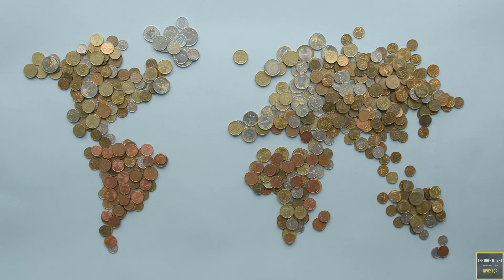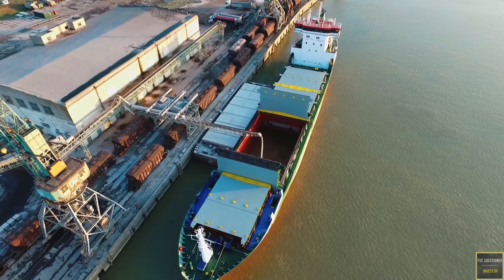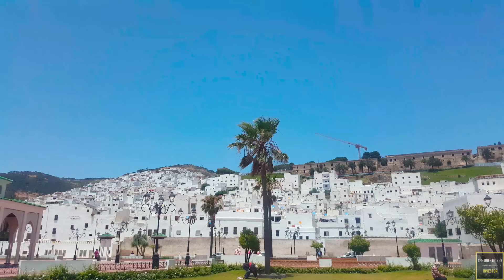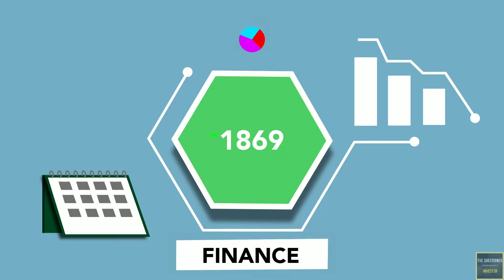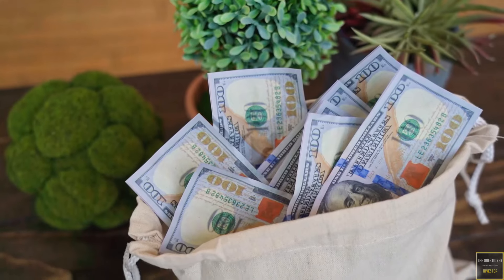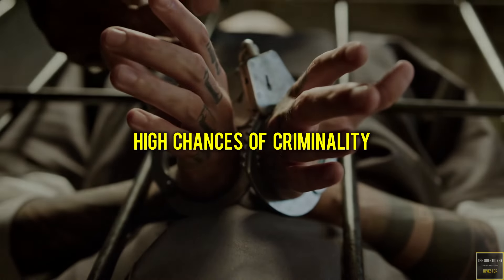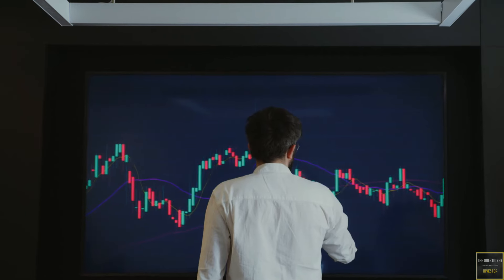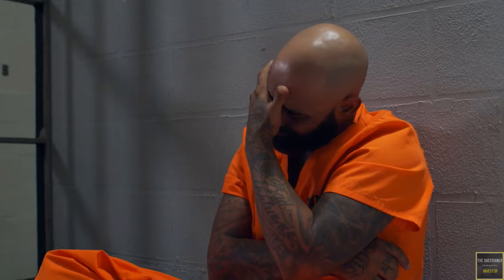Why is Africa so behind everyone else?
Hello world and happy 2024! Today's video is a little bit different, but I think this is a very interesting topic. How could Africa, being the mother of life, end up in this conditions? All the answers are in this video! I hope you will enjoy it.